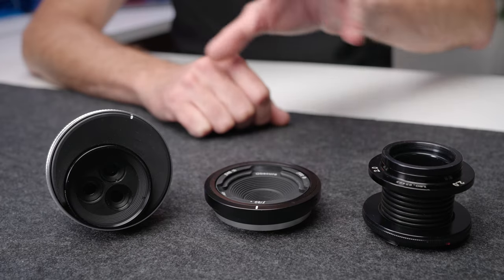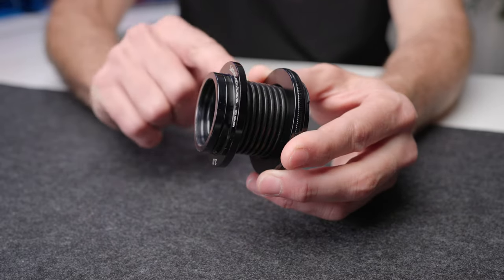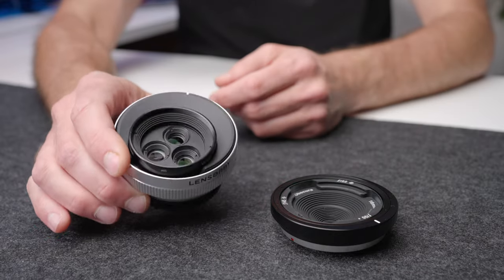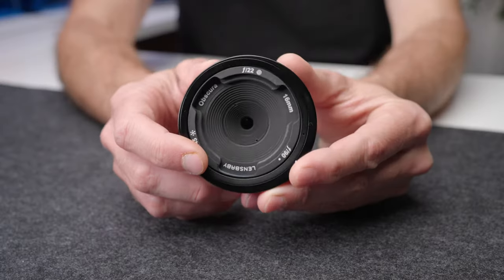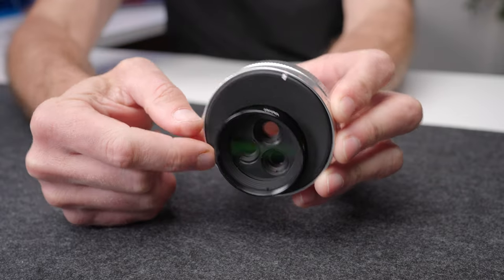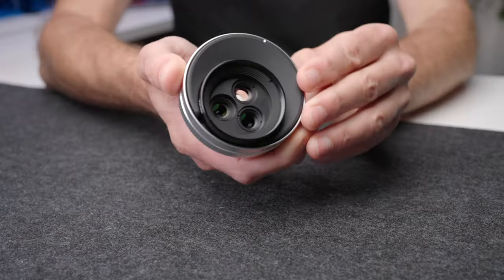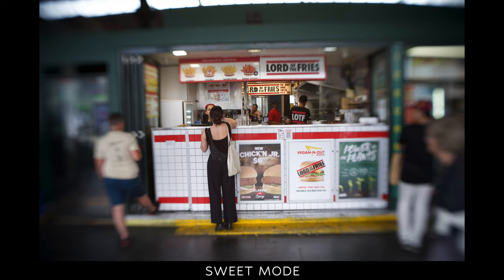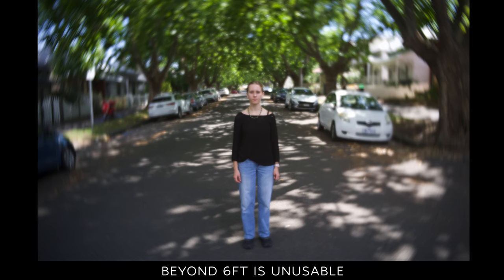From The Best Lens Company You've Never Heard Of.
TRIO LENS
PINHOLE LENS
VACUME HOSE LENS

[VIDEO GEAR]
A Camera
A Lens
B Camera (Table Top)
B Lens
On Camera monitor
My off camera monitor

[AUDIO GEAR]
Microphone (in shot)
Boom Microphone (out of shot)
Cheaper alternative to boom mic (sounds just as good)
XLR Audio Recorder
USB Audio Interface
Wireless Microphone (out of studio)
Podcast/Voice Over Mic
In Shot Mic Arm
Editing Headphones
Editing Speakers (super cheap but awesome) or

[LIGHTING]
Main Light (Key Light)
Main Softbox
Light Stand (for Key/Main light)
Hair Light
Background Light

Monitor
Computer
Keyboard
Touchpad
Awesome Free Editing Software (Pros use it!)

00:00 - The Company
01:23 - Vacuum Hose Lens
02:30 - 3 Lenses in One
03:14 - Pinhole Lens
04:38 - Trio Lens
06:09 - Twist Mode
07:24 - Sweet Mode
08:33 - Velvet Mode
10:08 - Conclusion